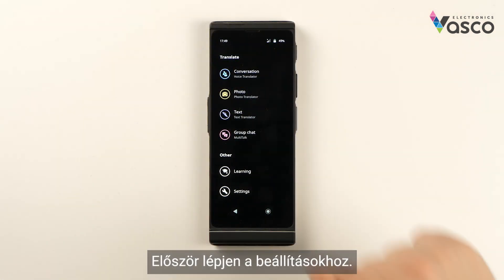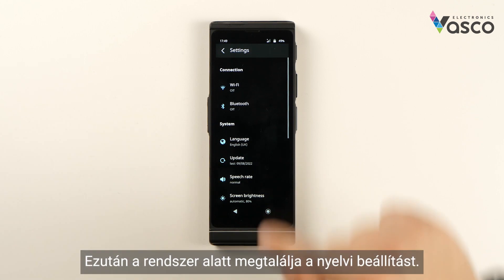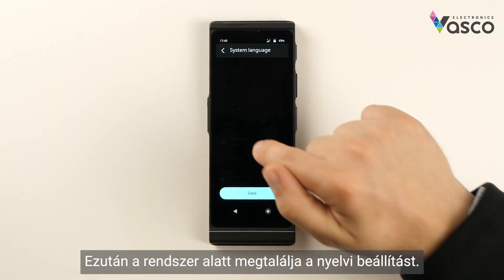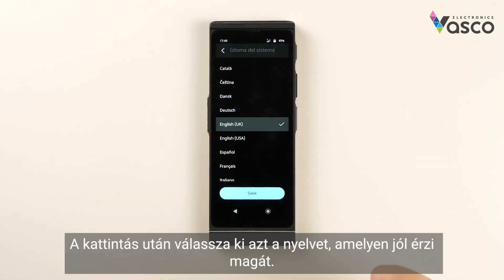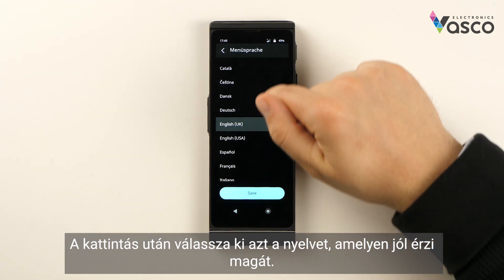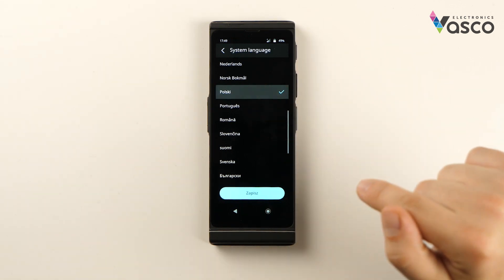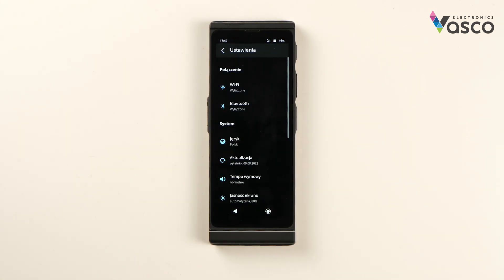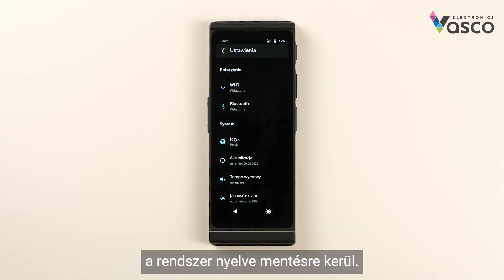Vasco Translator V4 oktatóanyag: Hogyan változtassuk meg a készülék nyelvét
Tekintse meg a Vasco Electronics oktatóanyagát és tudja meg, hogyan állíthatja be a Vasco készülék menüjének nyelvét a Vasco Translator V4 készüléken. Népszerűségének köszönhetően ezt az elektronikus fordítóeszközt széles körben használják a különböző nyelveket beszélők. Könnyedén beállíthatja a menüt a 19 elérhető nyelv egyikére. Ha ezt megtette, készen áll arra, hogy áttörje a nyelvi korlátokat szerte a világon.